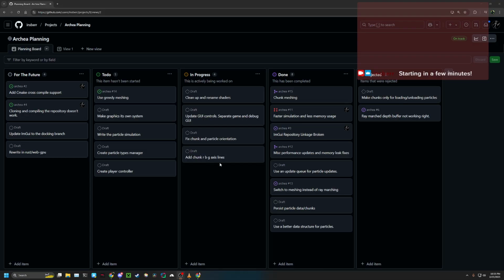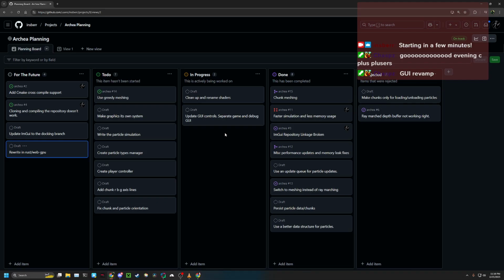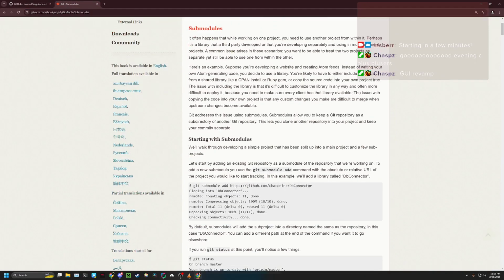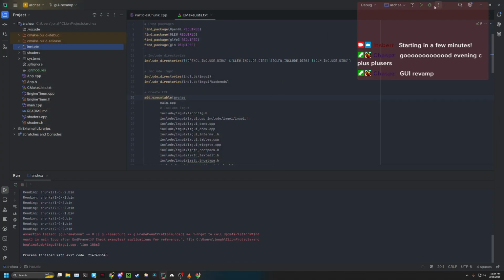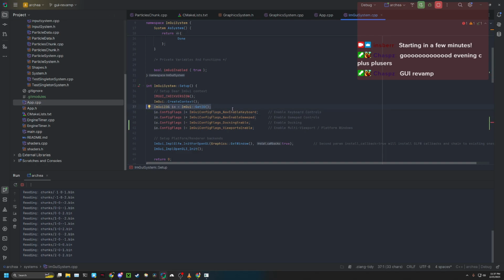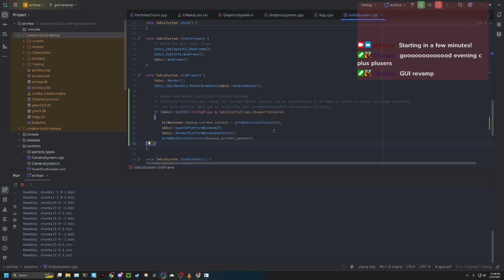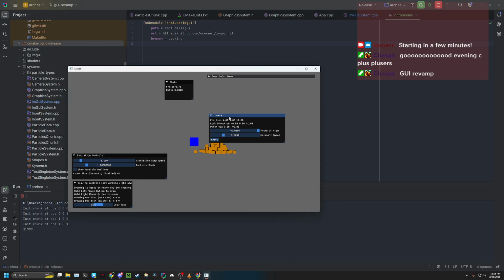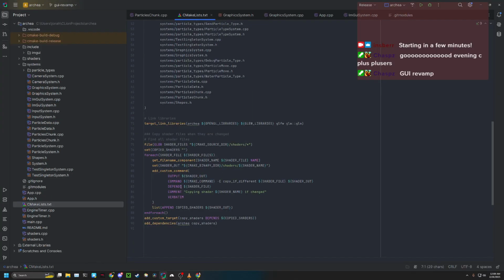Updating the simulation controls UI | 3D Falling Sand Simulation In C++ | Stream 15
Spent some time updating to the ImGui docking branch.